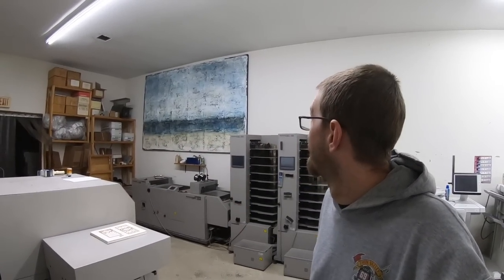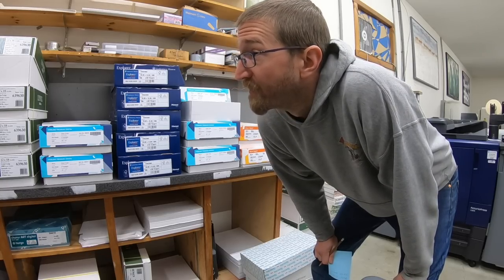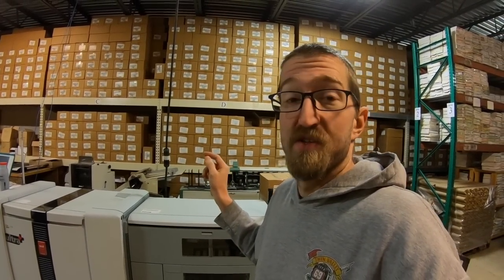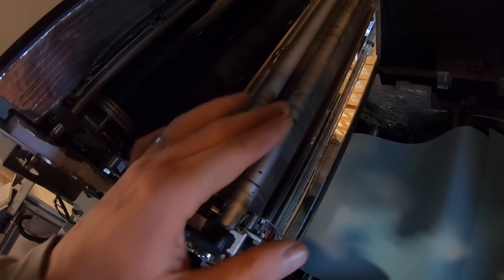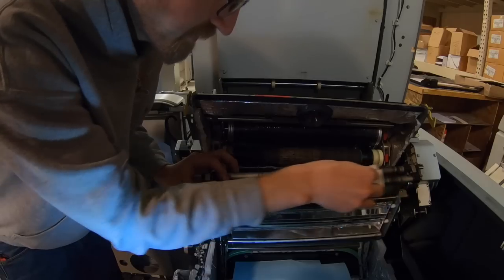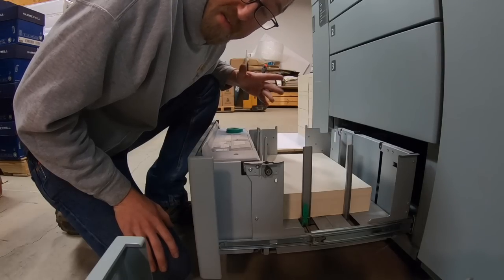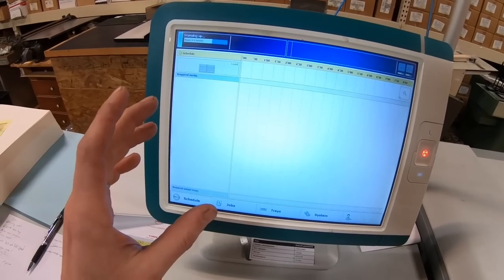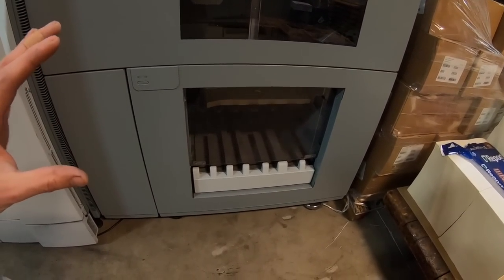Image Quality Problems on Canon/Oce Varioprint Ultra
Slowly learning how this machine works and how to fix it. This is a fast machine and is the older version on the current Canon Titan, using the direct press technology which is a bit different from what I am used to.